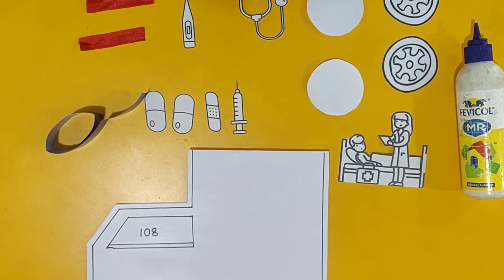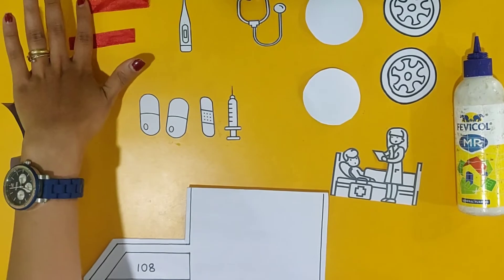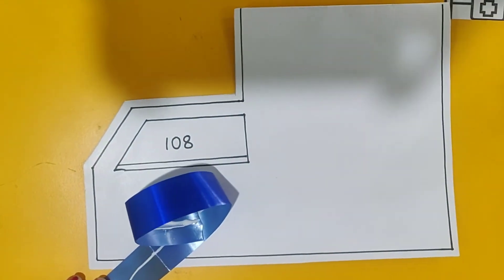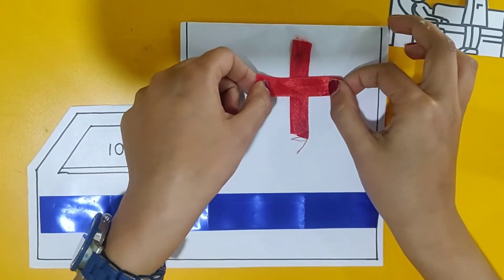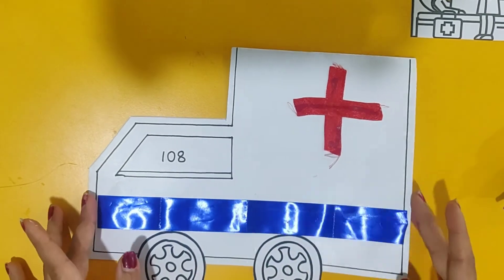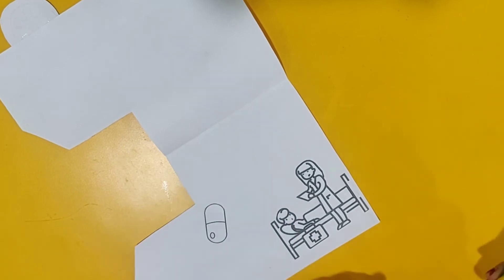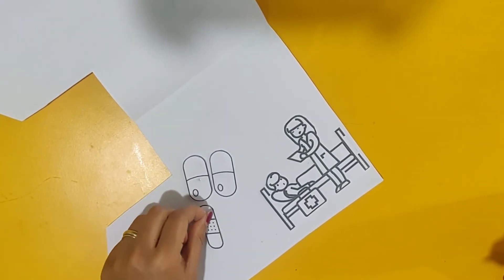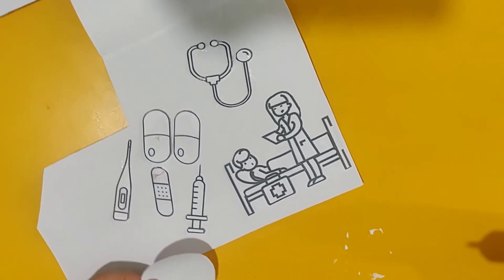ambulance 🚑 craft activity